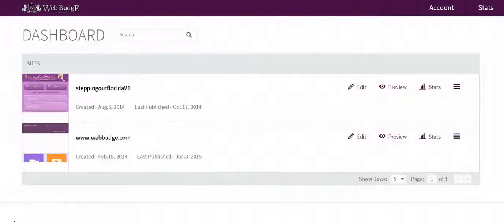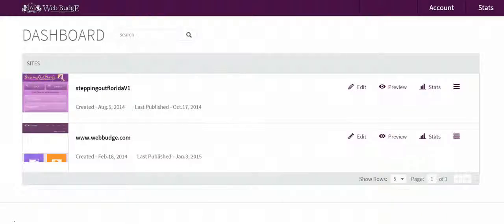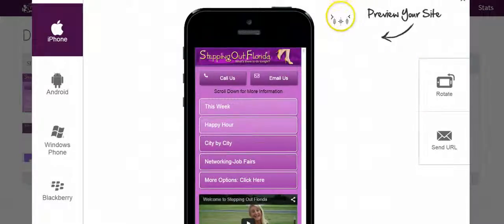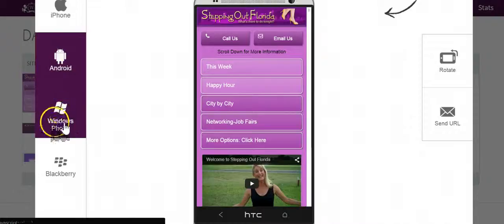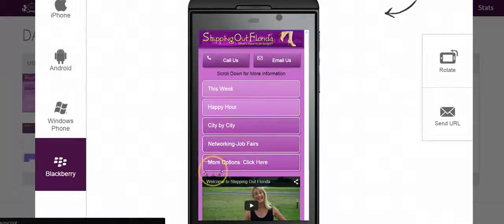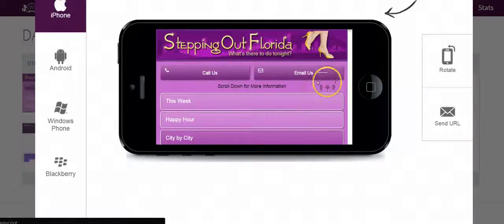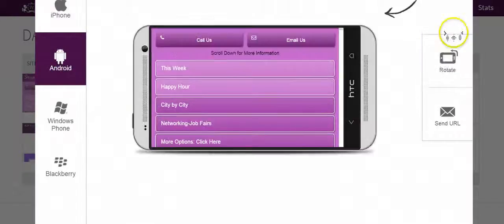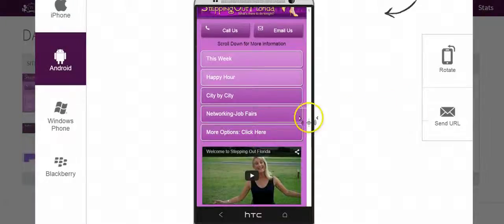Mobile Preview from Dashboard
Preview of Dashboard